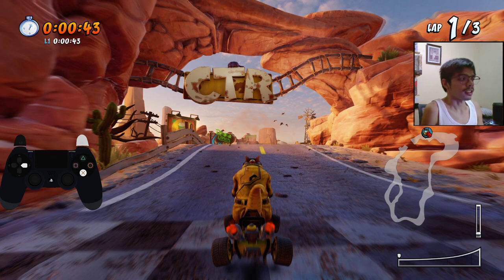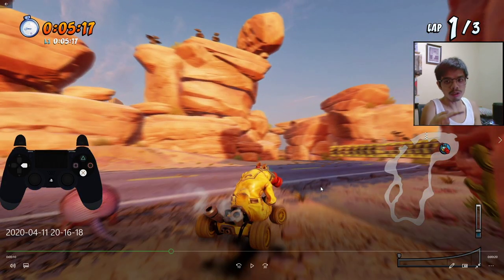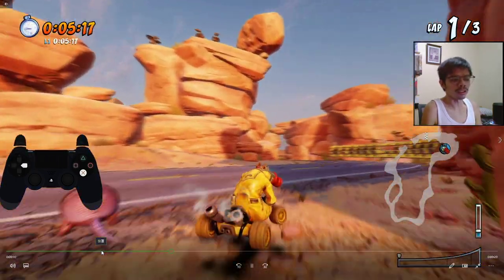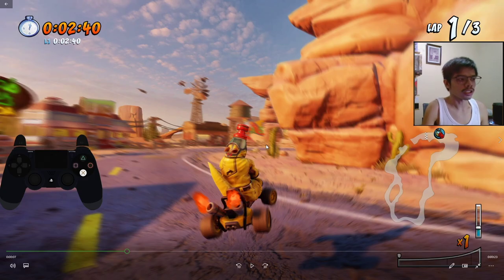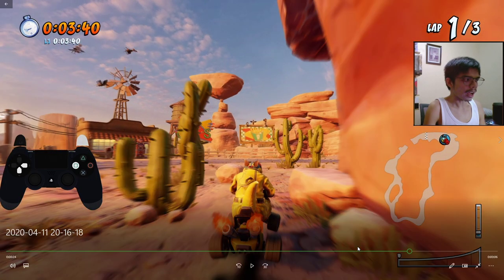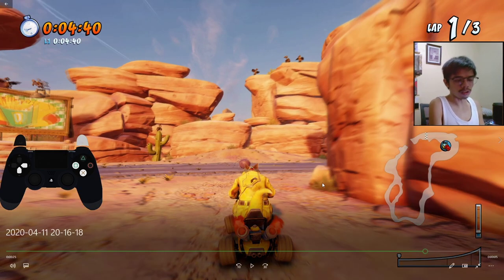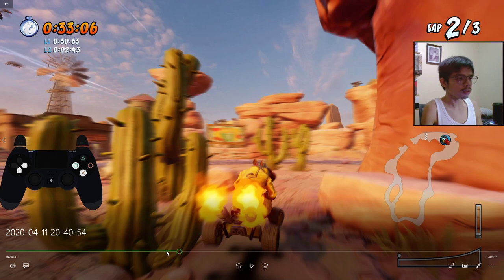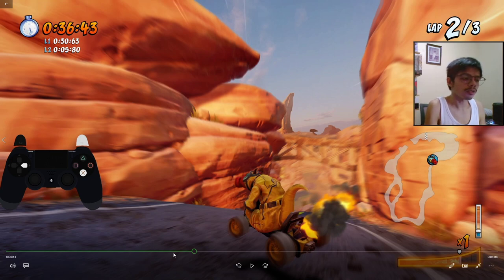DINGO CANYON CACTUS SHORTCUT | Crash Team Racing Nitro Fueled (CTRNF)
In this video, we discuss the shortcut in Dingo Canyon which is also known as cactus cut. You are not required to take this for 3 laps against the Dev Time, but you may be in the first lap (if you can defeat the dev without this then let me know!). Lap 1 is the easiest lap to pass through this since you do not have sacred fire.

The safe method I discussed may probably be used with SF but again it will consume more time.